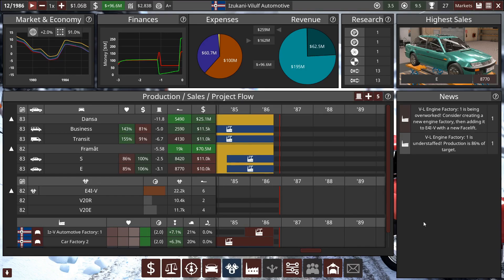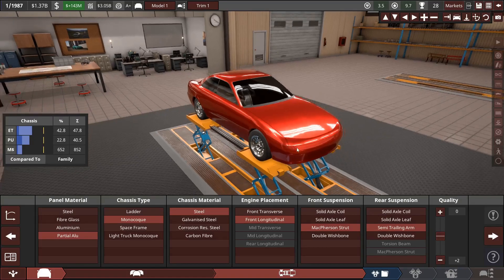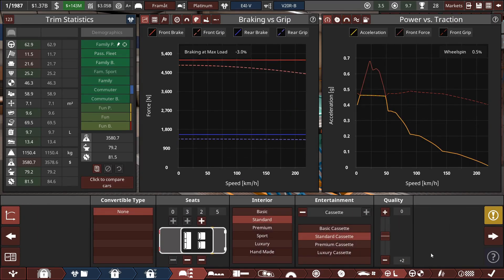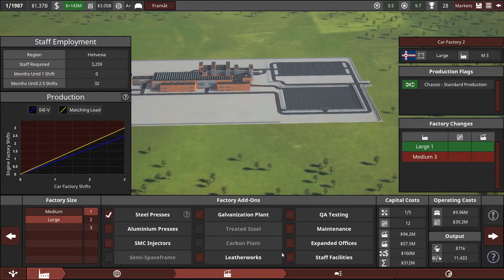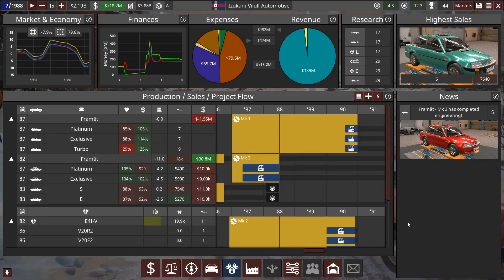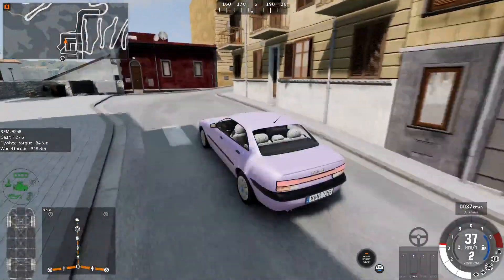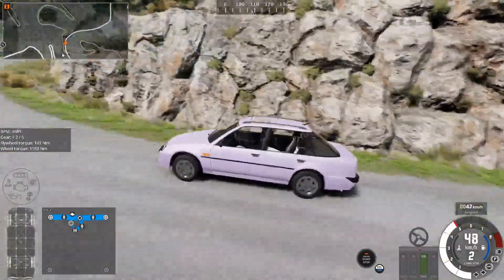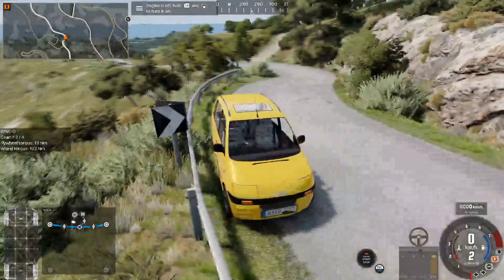HUGE PROFITS!!! - Automation Campaign: EP.13 - Vilulf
Hey Guys, i hope your all doing well. Today we.. well, i remake an entire episode and then we go about working on our winning formula!